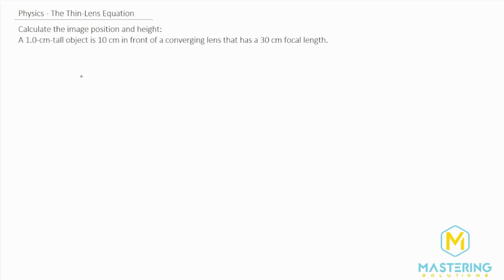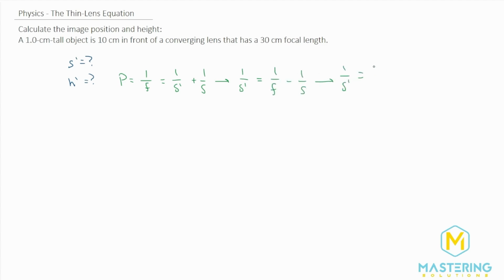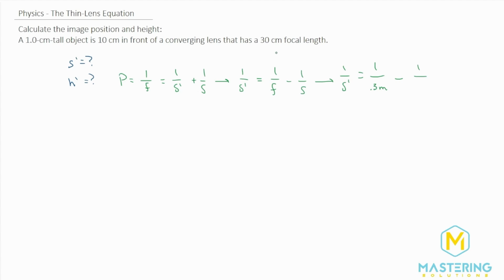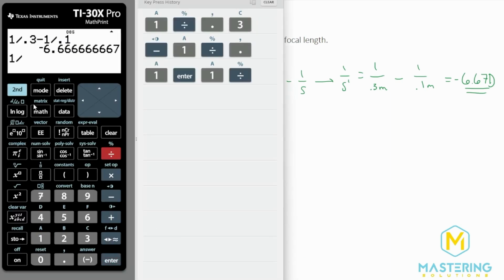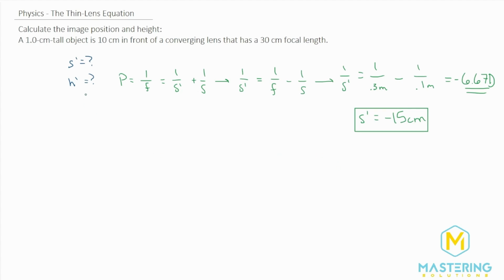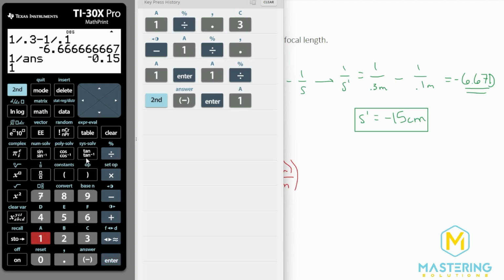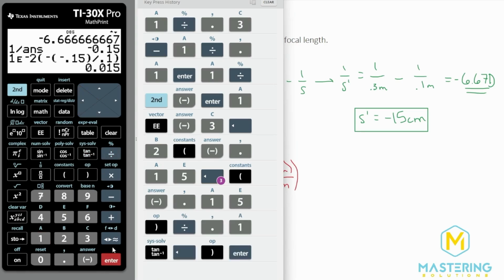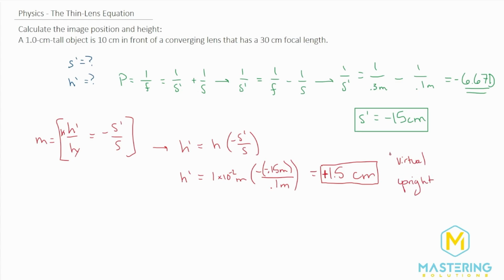18.45 Mastering Physics Solution-"Calculate the image position and height:A 1.0-cm-tall object is 10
Mastering Physics Video Solution for problem #18.45 "Calculate the image position and height:
A 1.0-cm-tall object is 10 cm in front of a converging lens that has a 30 cm focal length."